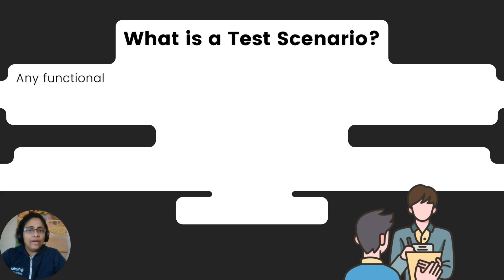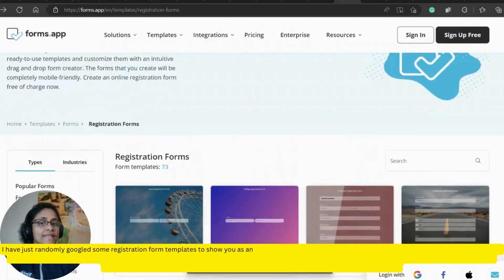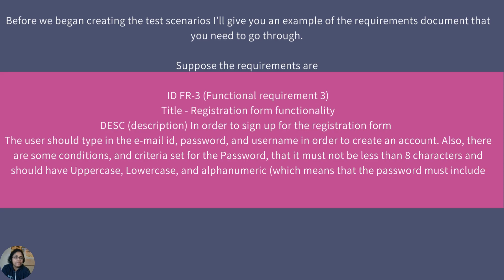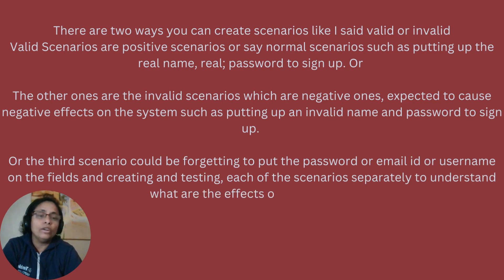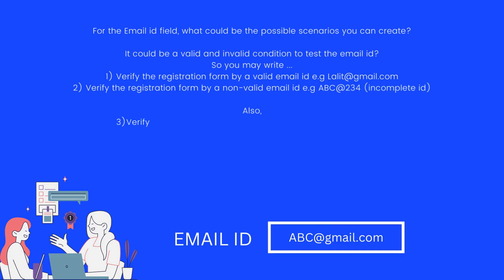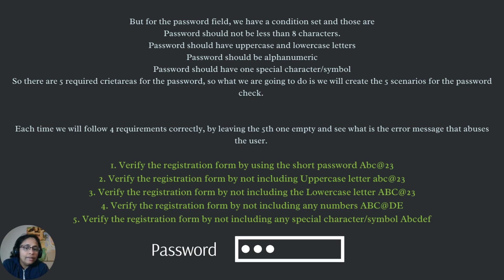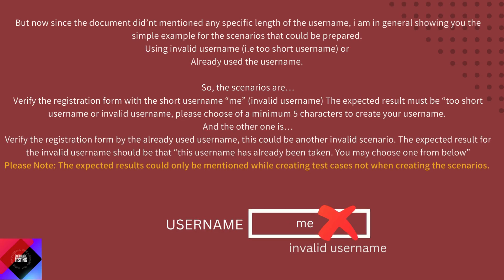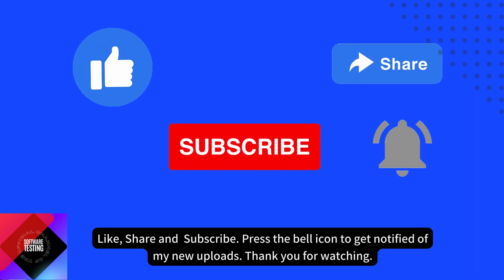Test Scenarios/How to Step-by-Step write test cases or Test Scenarios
I create my videos from the tutorial point of view. Focuses on easy and practical learning for Software Testing, which will help anyone get started with the Software Testing field.